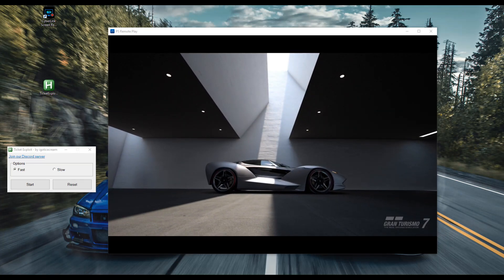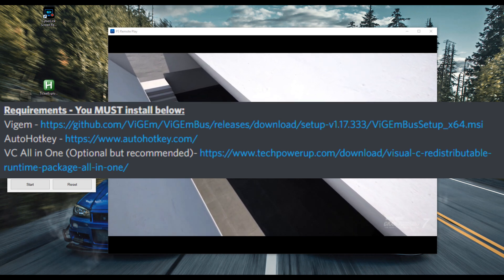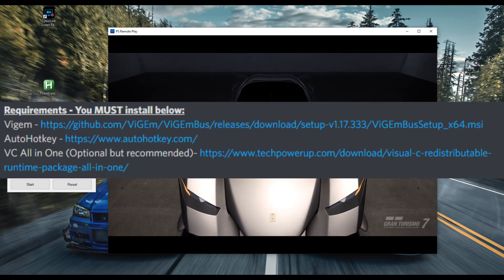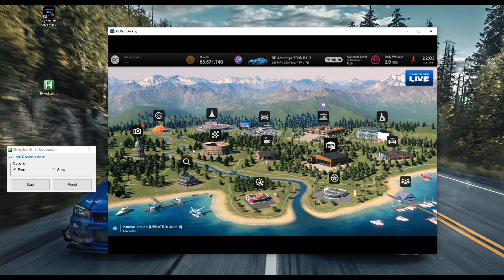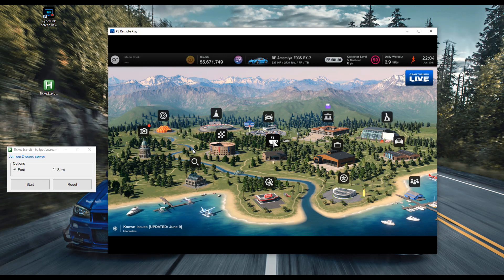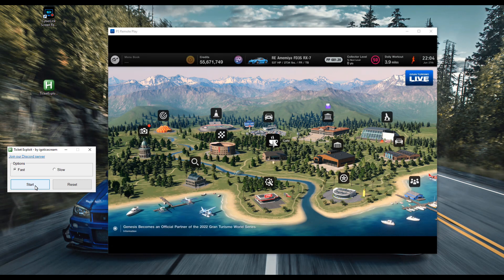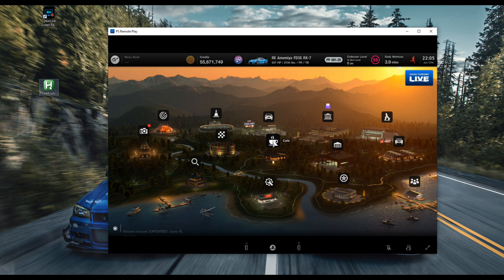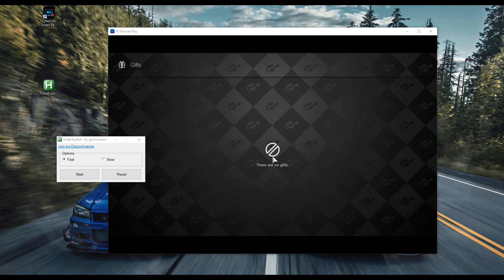AFK Tickets Engine swap FIX. Do this now before its patched.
Feel free to message on those social media.